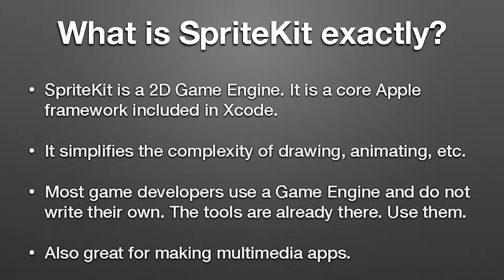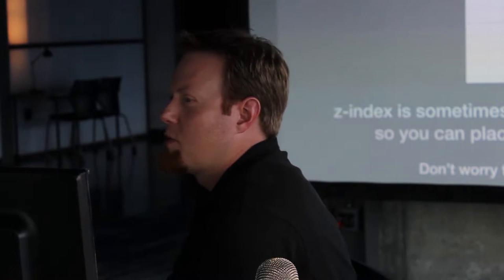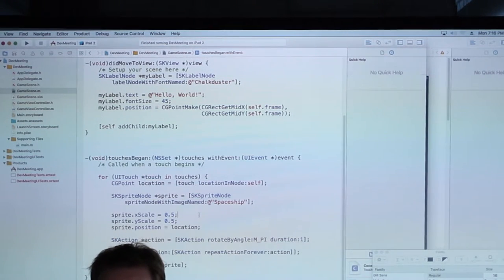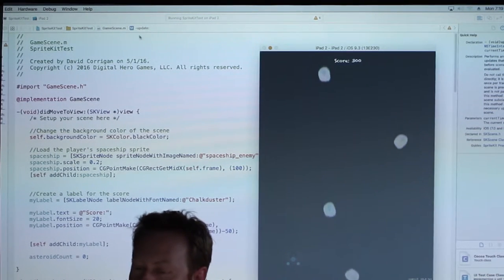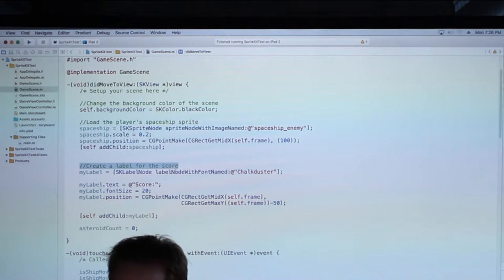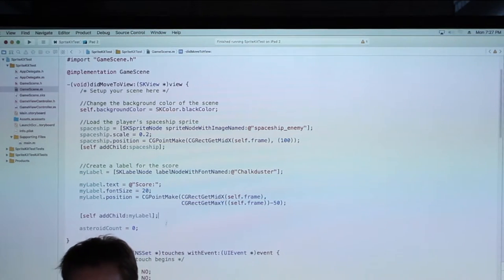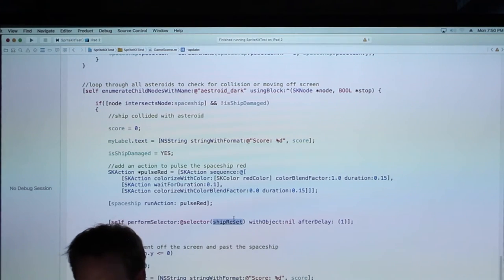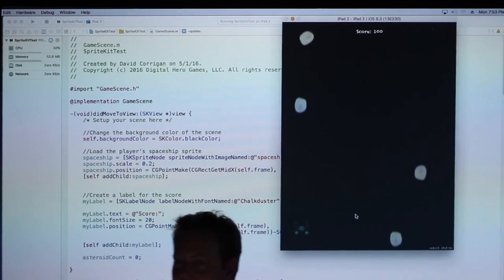Sprite Kit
David Corrigan from Digital Hero Games shows us the basics of Sprite Kit.

Follow Nashville Game Developers on Facebook and Twitter: NashGameDev